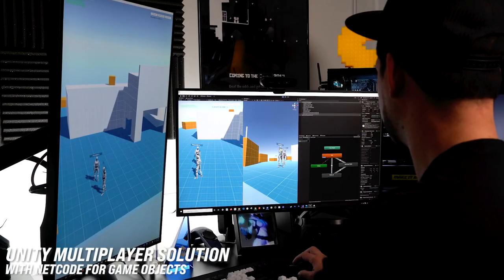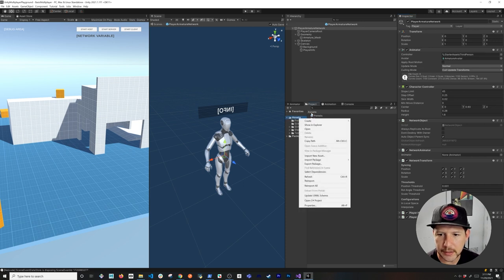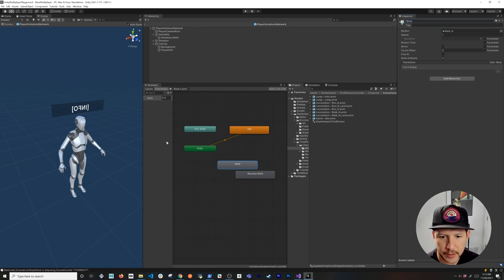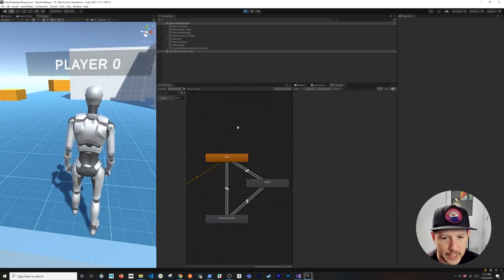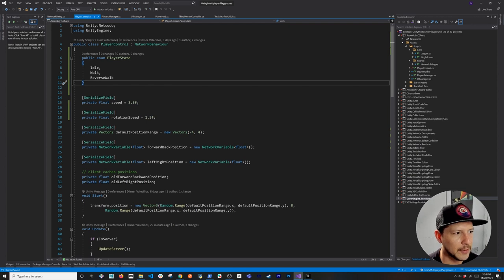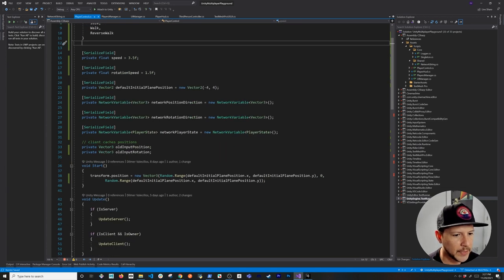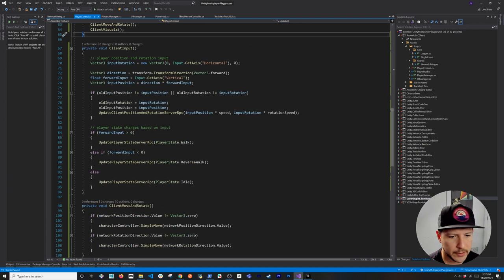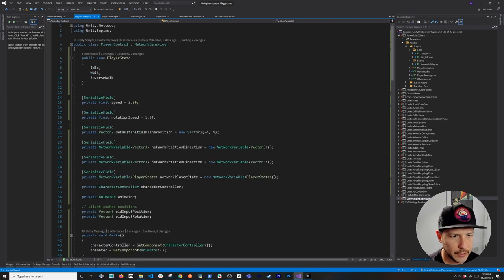How To Make A Game With Unity Multiplayer Netcode | Network Animations & Player Controller #2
Today I continue with Netcode For GameObjects by showing you how to handle character animation states so that we can synchronize them with other clients connected to the server or host. Some of the Unity Multiplayer features we will cover today are:

- NetworkAnimator component
- NetworkVariables Vector3 and permissions
- NetworkVariables with enum type for player state
- Using CharacterController to control the player
- Using ServerRpc to keep track of player state
- Animation state based on NetworkVariable player state

Recommended and very populate Multiplayer solution for Unity: (Photon 2 Unity Networking)